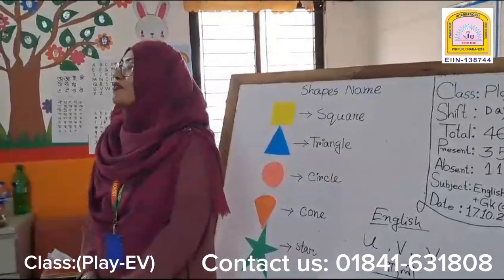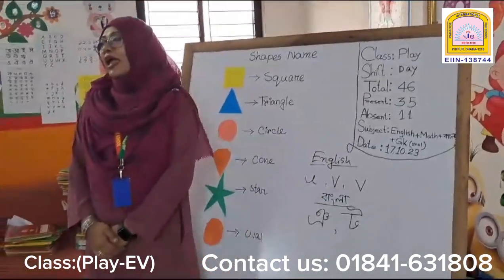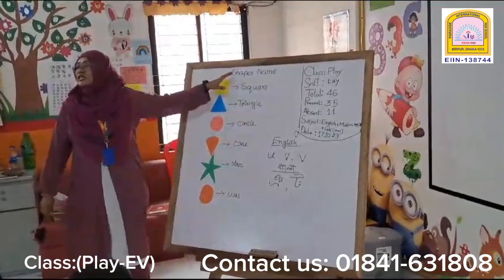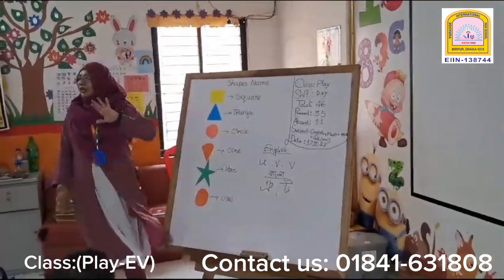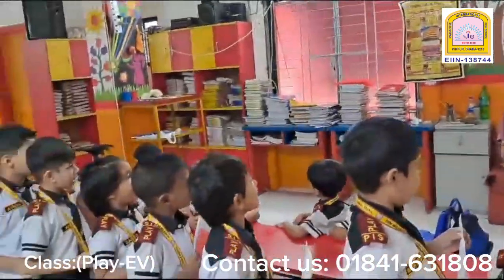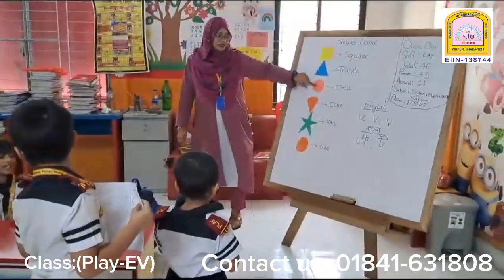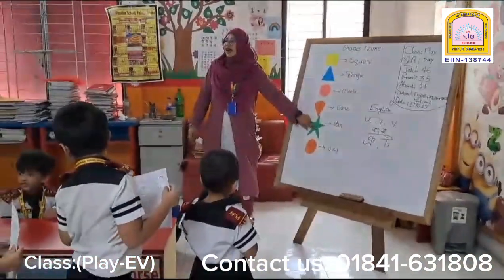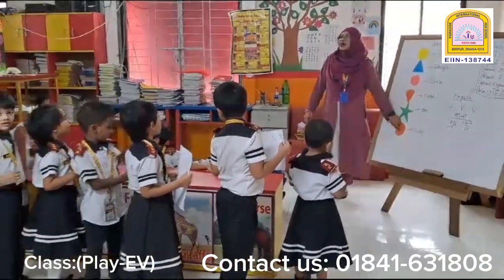Paradise International School | Learning different kinds of shapes.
Smart Campus,
# Modern Classroom,
Healthy Environment

Paradise International School
105/5, 12/A, Pallabi, Mirpur, Dhaka -1216